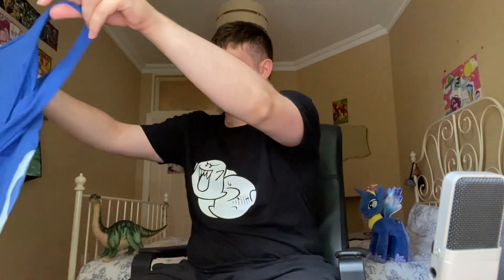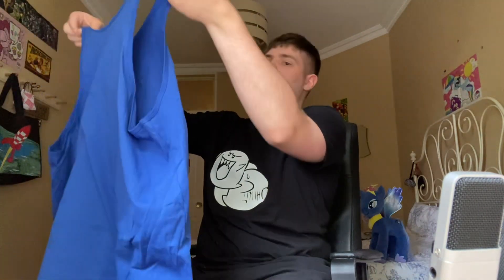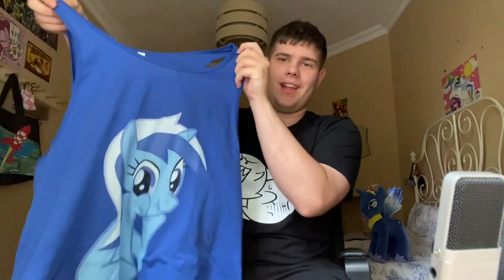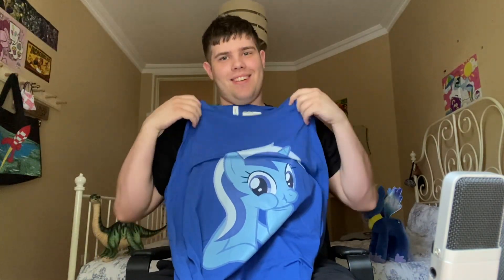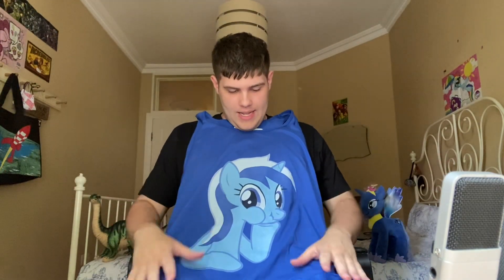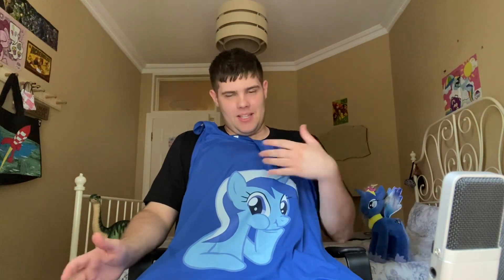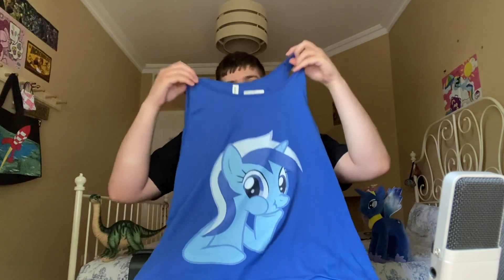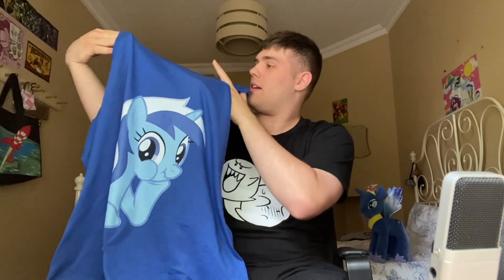Unboxing with Mr Incredi-Brony: Minuette Tank Top Blue (Perfect for Summer holidays💙)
Who’s your favourite background pony?